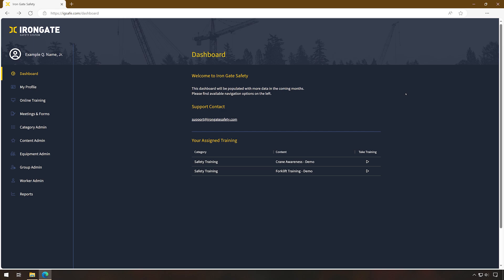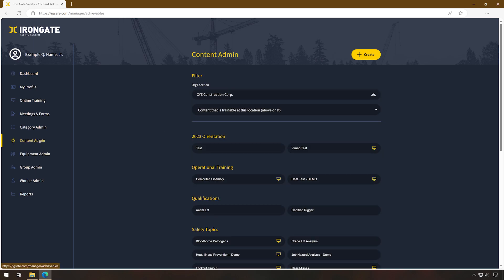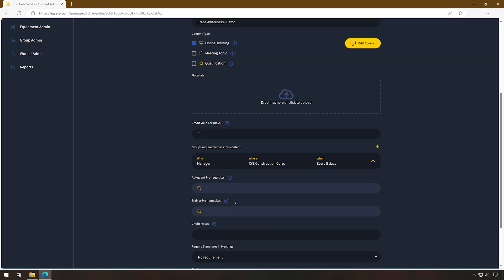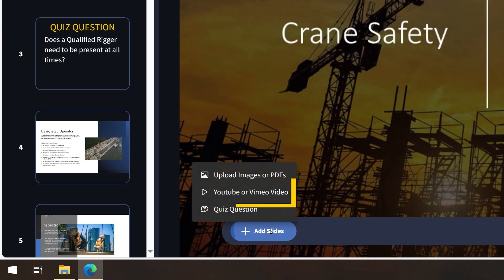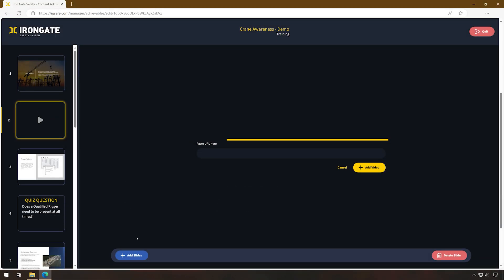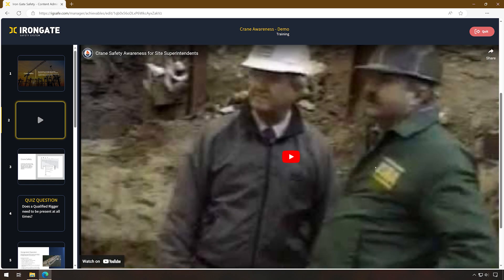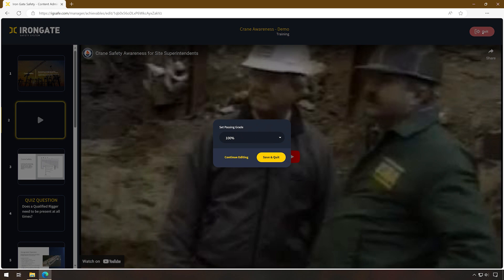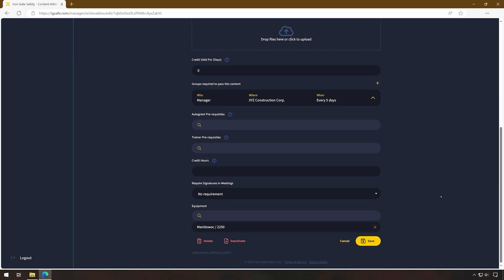Adding Video to Trainings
In this tutorial, we will be showing you how to add a video to your training builder in Irongate.